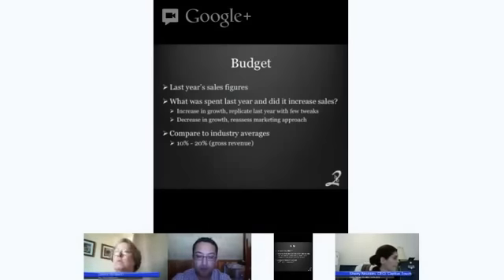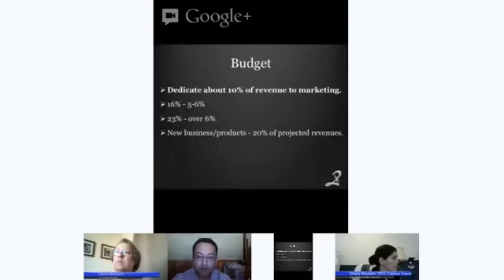How to create a budget for your marketing initiatives